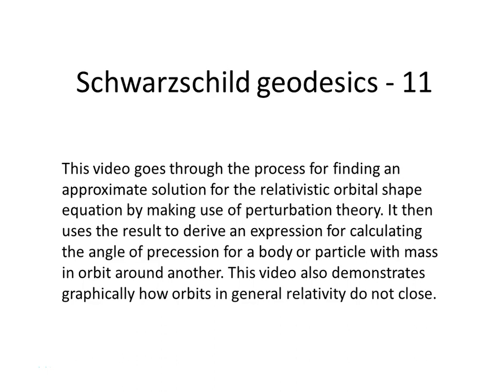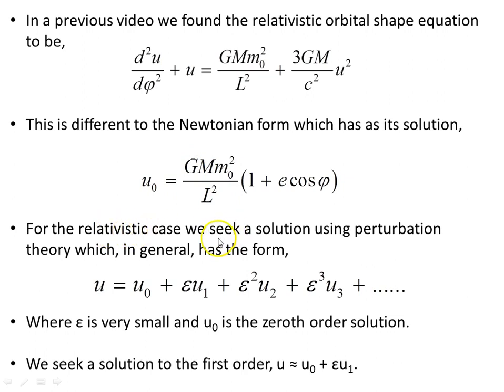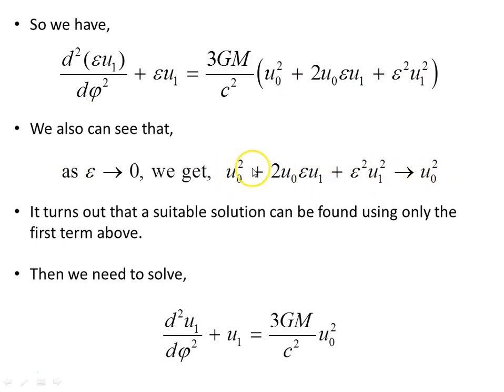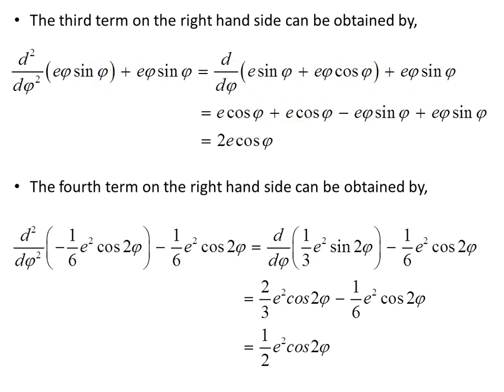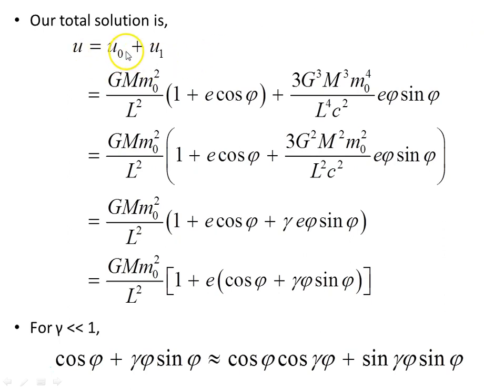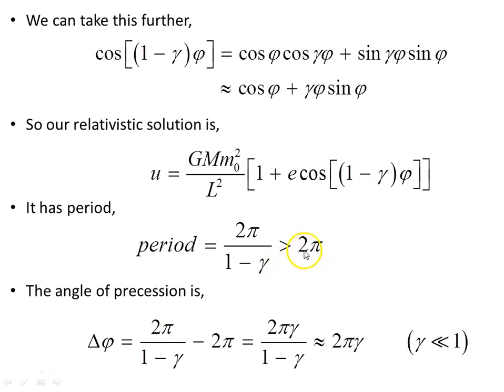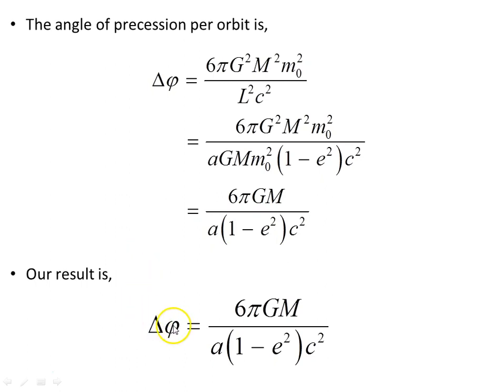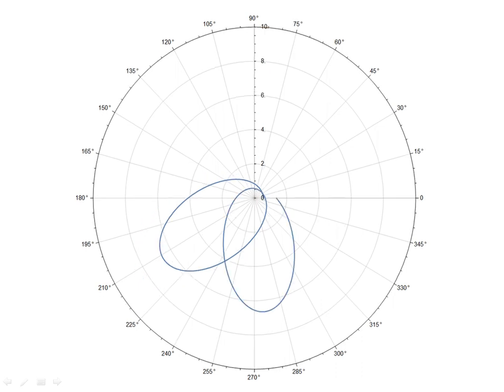Schwarzschild geodesics - 11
This video goes through the process for finding an approximate solution for the relativistic orbital shape equation by making use of perturbation theory. It then uses the result to derive an expression for calculating the angle of precession for a body or particle with mass in orbit around another. This video also demonstrates graphically how orbits in general relativity do not close.